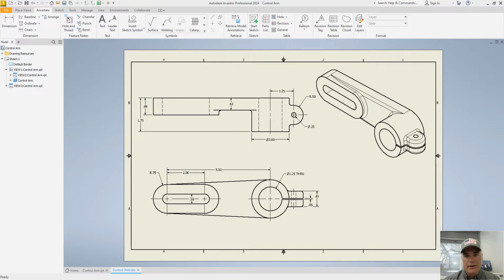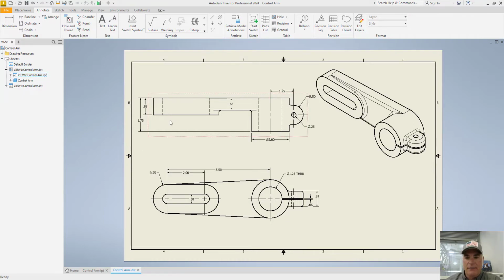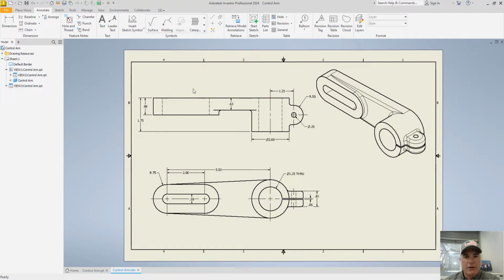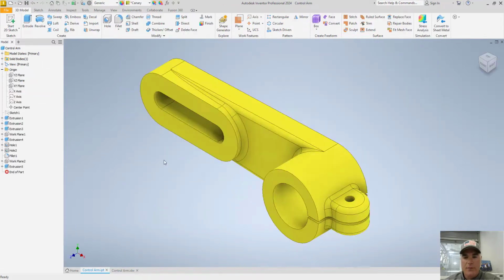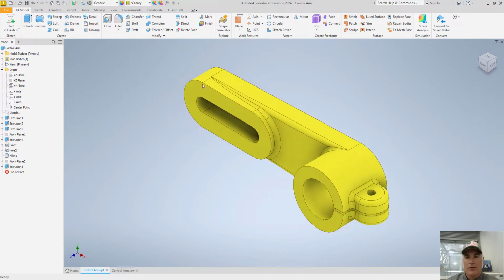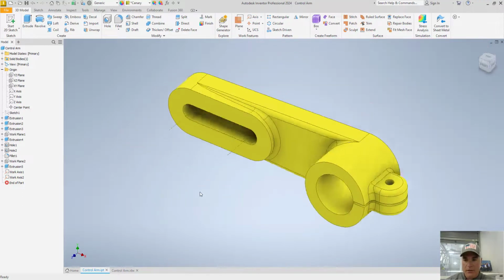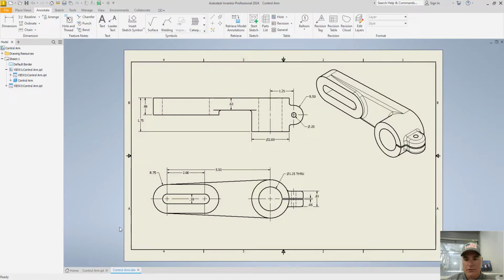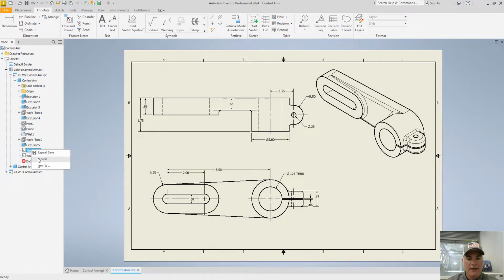Autodesk Inventor - More About Work Axes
In this video, I demonstrate how to import work axes from a model into a drawing. This channel is dedicated to solutions for common AutoCAD and Autodesk Inventor problems. Please comment or ask questions below!